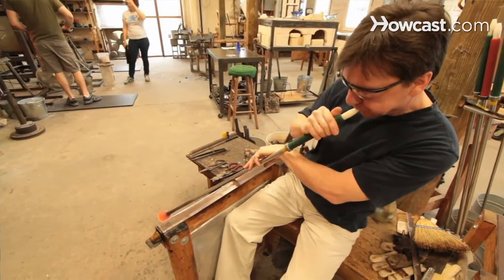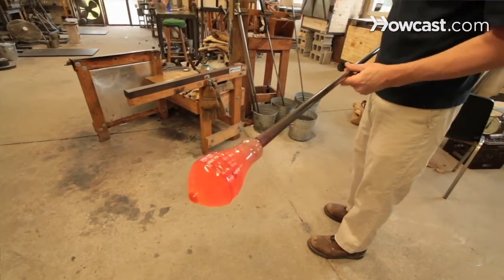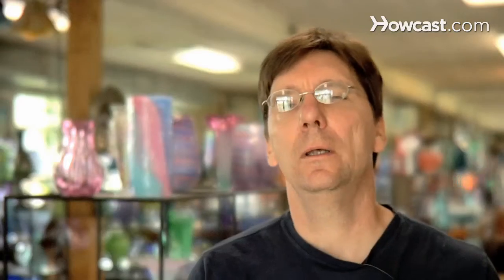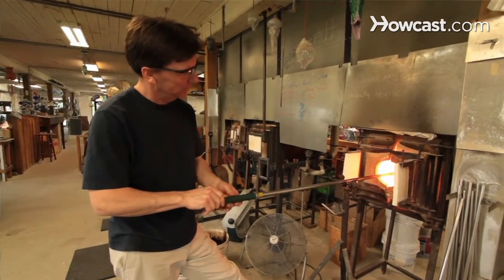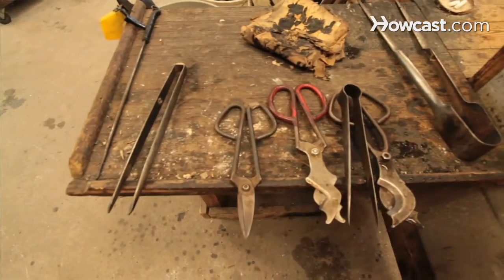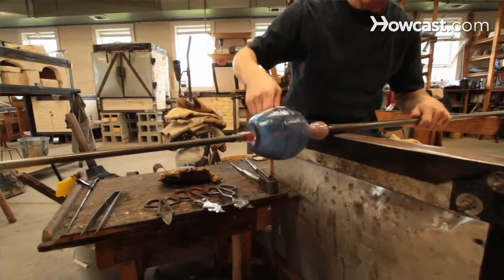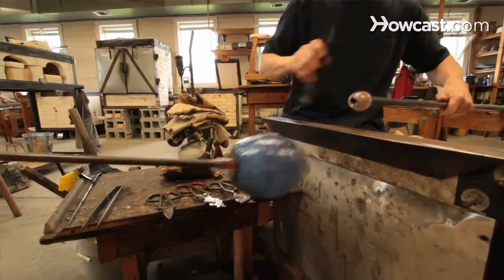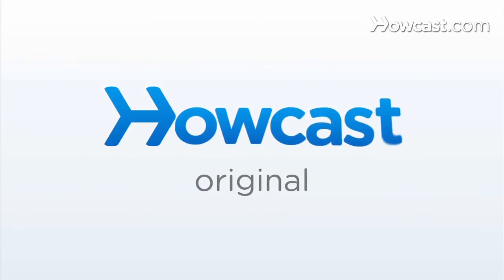History of Handblown Glass | Glassblowing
Hello, my name’s Todd Hansen. We’re here at the Art of Fire Contemporary Glassblowing Studio in Laytonsville, Maryland. I’ve been a glass blower for about twelve years now, I’ve got several different lines of glasswork that I work on, and I’ll be talking to you about glassblowing. Hand blown glass has been around for, at least, 2000 years uh when the Romans started really industrializing and modernizing tools. Um re-differentiate between the glass blown and hand blown uh versus machine blown or mold blown, and it’s a big difference. Uh, if you look at the bottom of a sticker of a piece, and it says hand blown, then it should be hand formed as well. If you see something that says mouth blown, your piece is probably blown into a mold um, technically that’s correct but as far as being handmade or not is uh, that’s probably debatable. But before the advent of molds and machinery and equipment that can grind and polish uh a uh work off uh hand blown, hand formed glass was how it’s been done for thousands and thousands of years. And that’s the style of glasswork that we practice here um. We do things from start to finish by hand using heat, gravity, centrifugal force and hand tools that have been uh created and used by glassblowers for generations. And it’s just a satisfying feeling to make something truly by hand that’s actually a piece of your work, um you know if you look at something that’s got the spun marks on it or something that looks like it came from a mold if it’s uh you know the dozen’s or so behind it then it probably was. If you find something that’s got a little bit more unique quality to it, that’s probably a hand-made piece and that’s got a little more character to it. That’s the kind of glass we like, that’s the kind of glass we make.